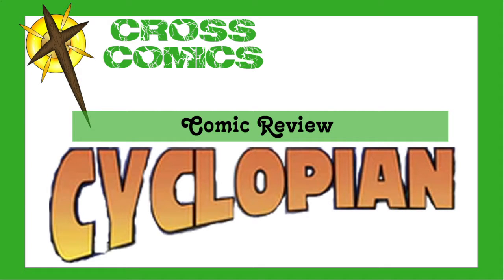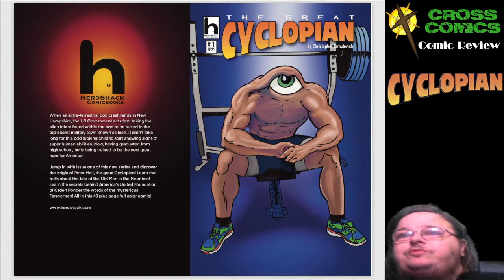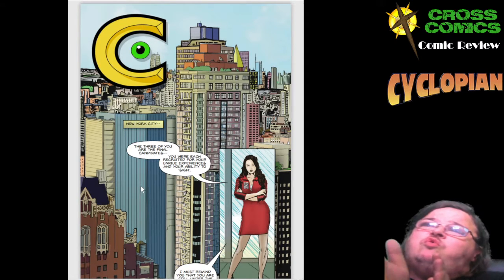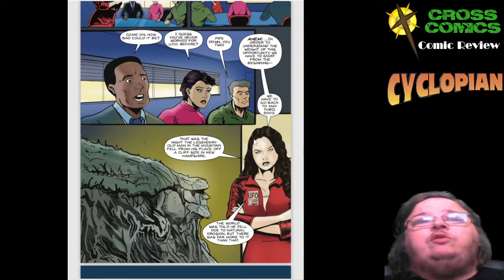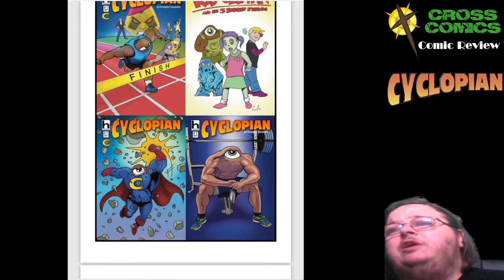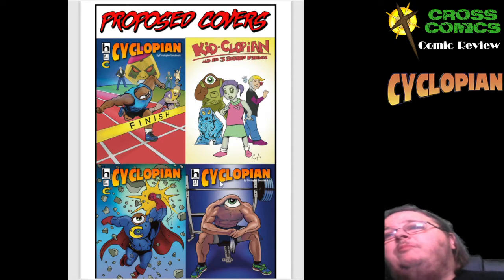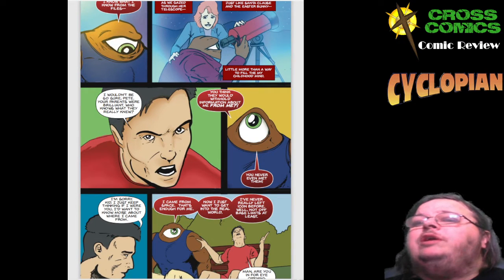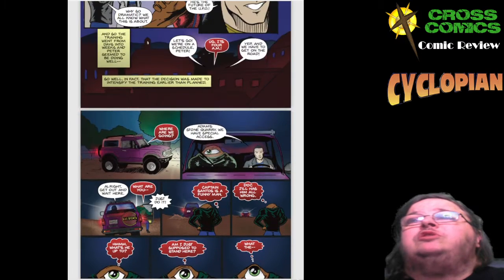Cross Comics Comic Review Cyclopian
I Rick Piper of Cross Comics after having read and Indie Comic book go over my thoughts on the book in this case it is The Great Cyclopian